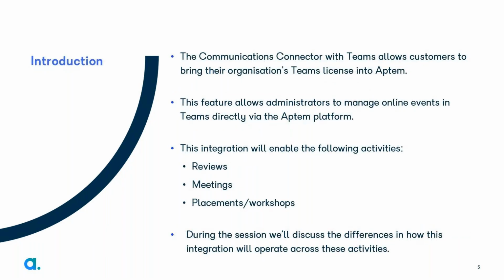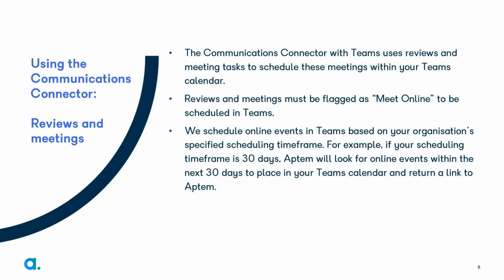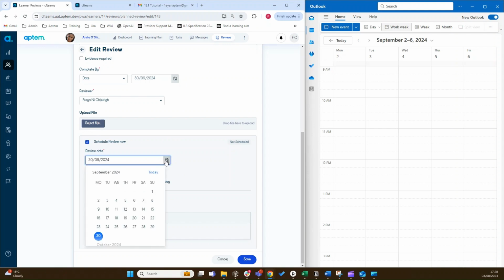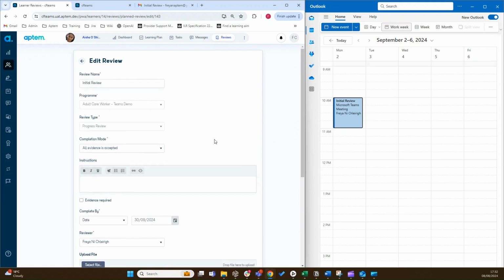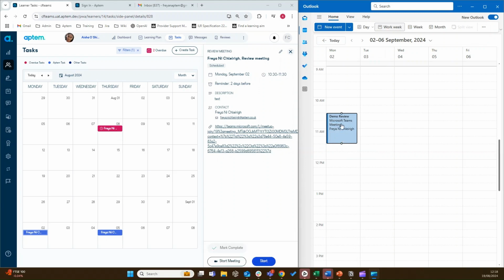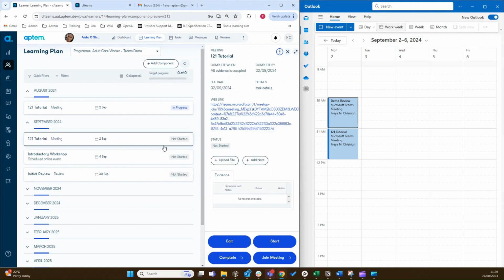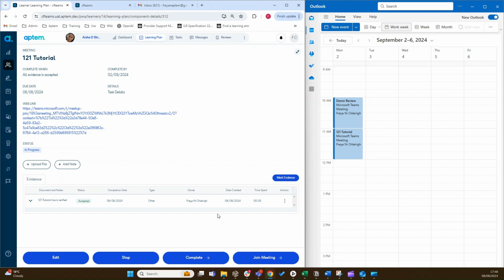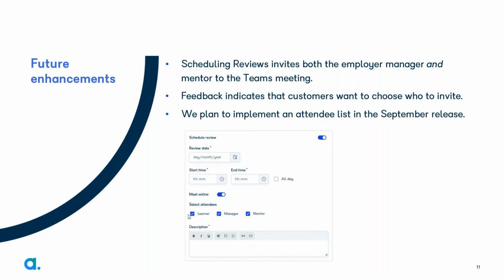Discover Aptem's Communications Connector with Microsoft Teams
In our May 2024 webinar, we introduced the Communications Connector, a newly developed feature that allows customers to bring their organisation’s Microsoft Teams license into Aptem. This offers learners and tutors a secure, familiar and consistent experience, enabling you to schedule, reschedule, and cancel meetings and reviews.

As part of our ongoing development of Aptem's Communications Connector for Microsoft Teams we ran this short webinar to take customers through the latest enhancements.

- Using Teams for reviews and meetings, including making amendments from Teams itself
- Using Teams for placements and workshops
- Enhancements based on customer feedback
- Q&A